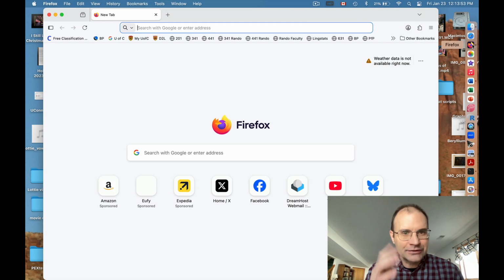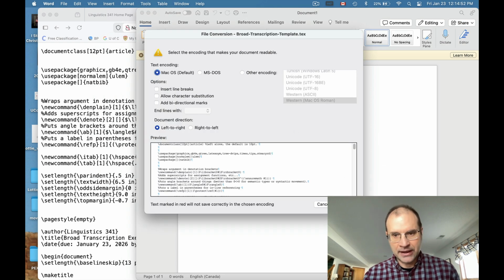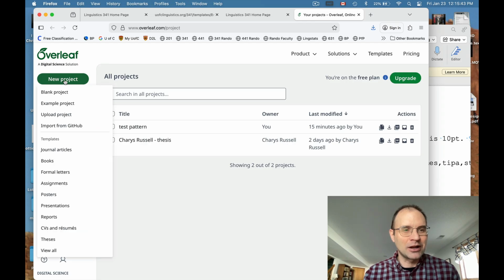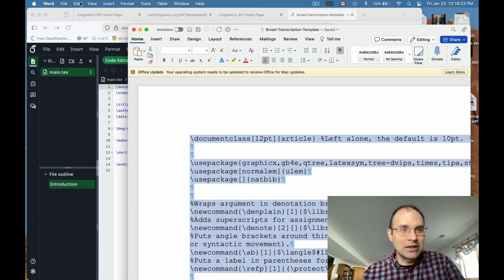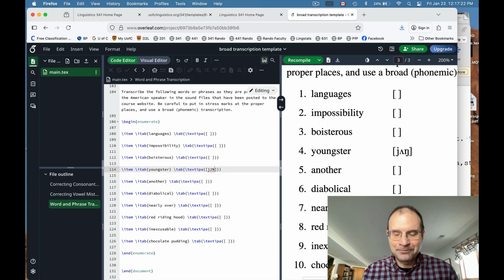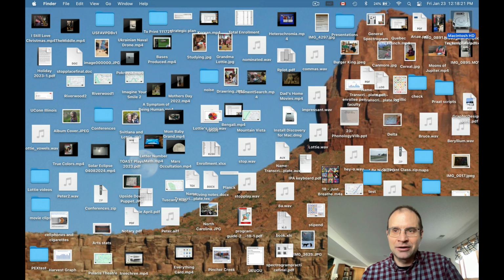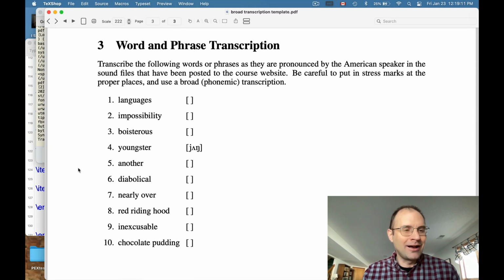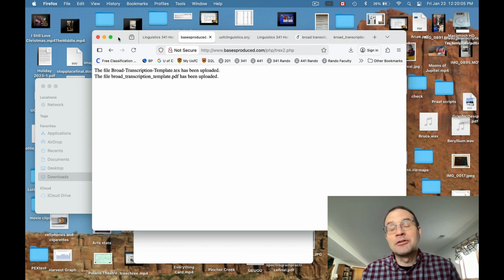Ling 341 - How to use Overleaf for the course transcription exercises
How to use Overleaf to create and save phonetic transcriptions in LaTeX.